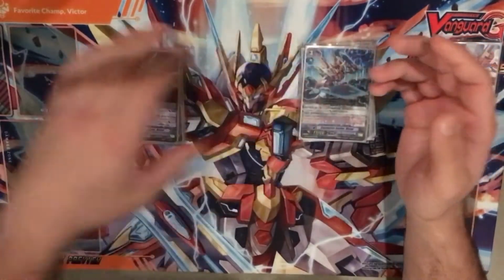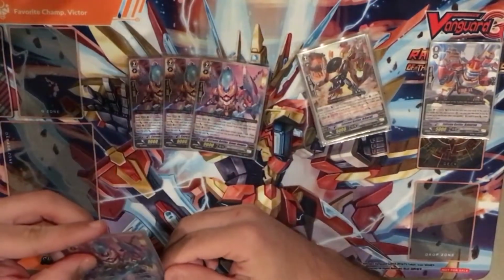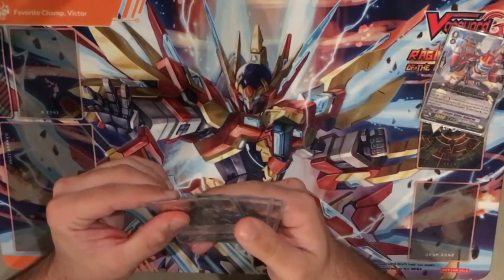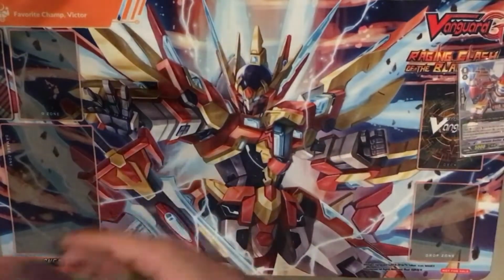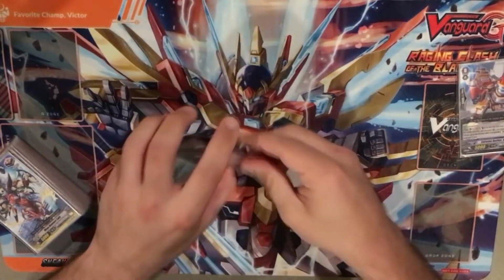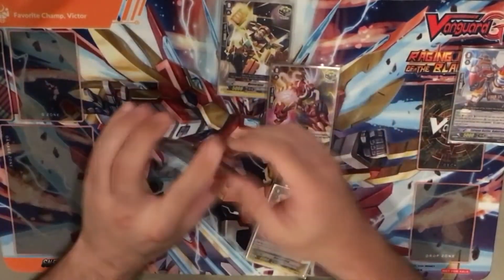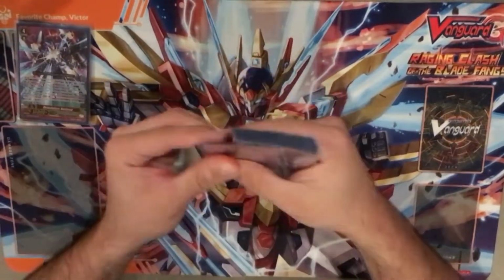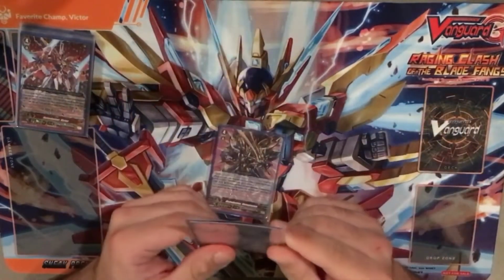NOVA GRAPPLER VICTOR CARDFIGHT VANGUARD DECK PROFILE G REGULATION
Sorry for the lack of uploads, with the holidays and a mix of sicknesses and overlapping schedules getting these next vids out was almost near impossible, I really appreciate everyone who subbed from the Garmore vid and an update is right around the corner! Thanks for subbing!